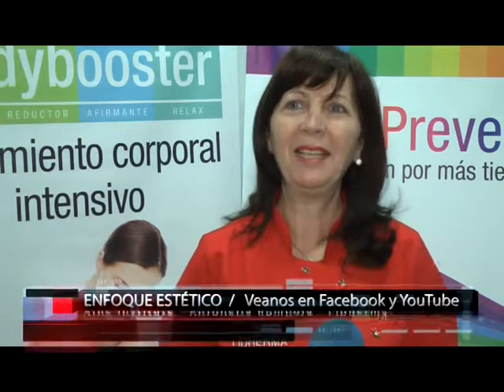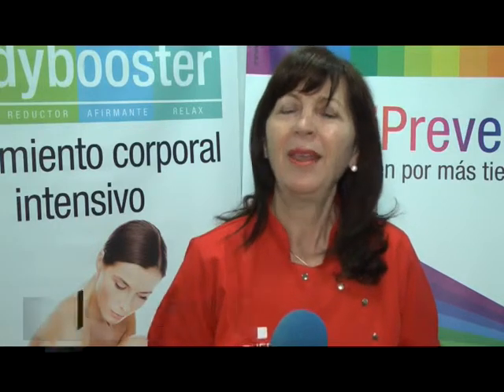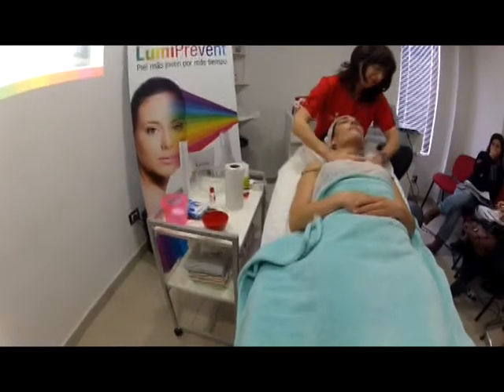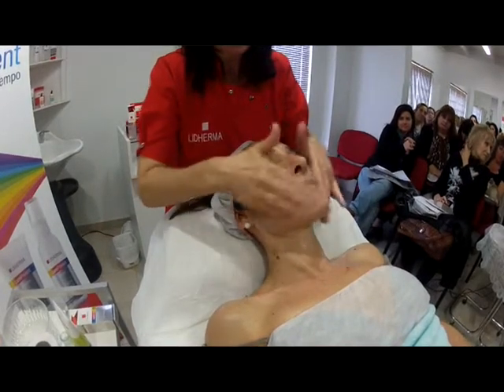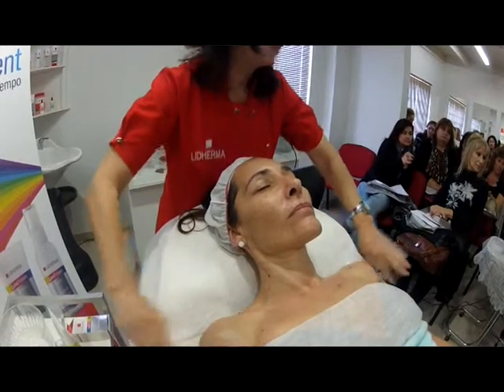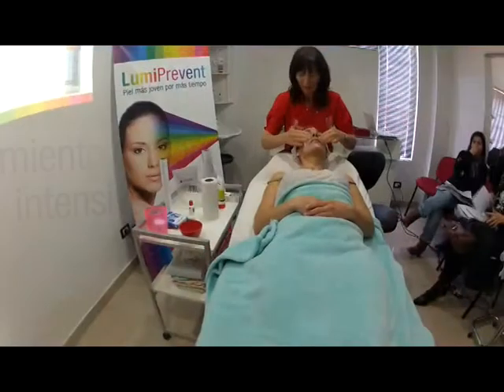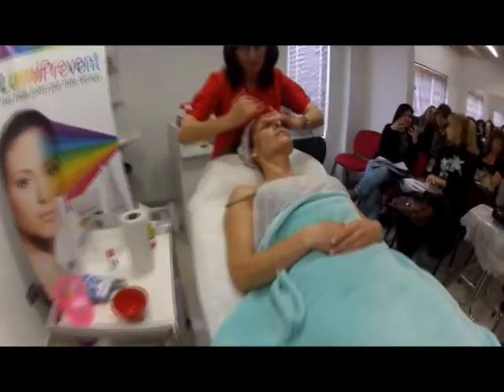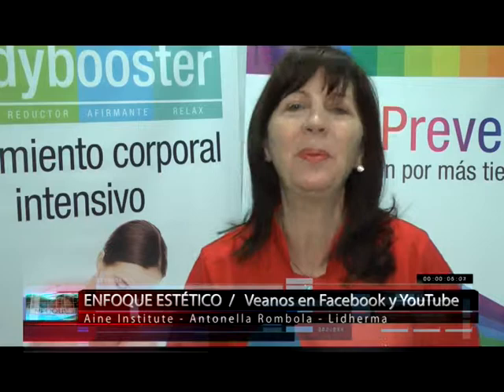RENUEVO MEDICAL - ENFOQUE ESTÉTICO - AINE INSTITUTE - ANTONELLA ROMBOLA - 01 10 14